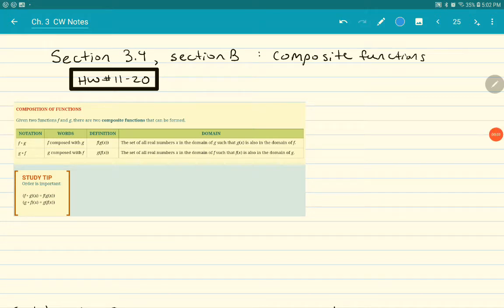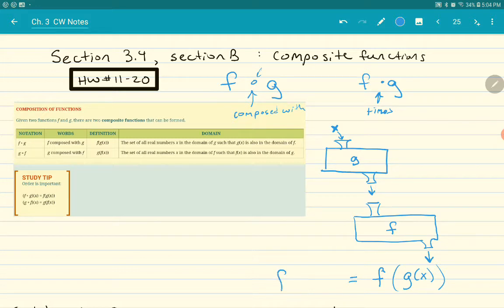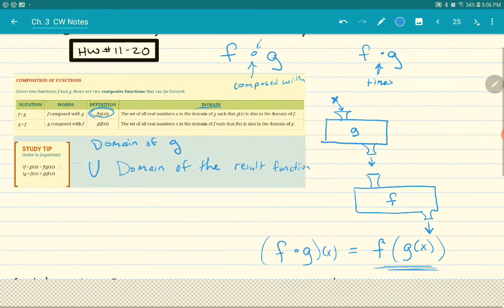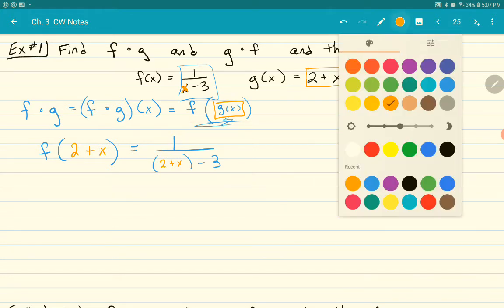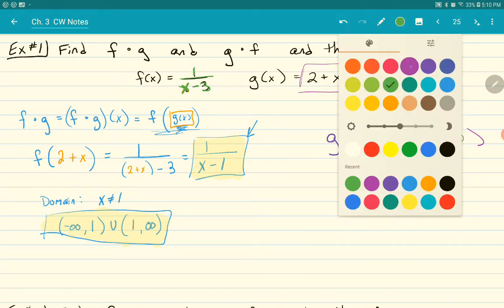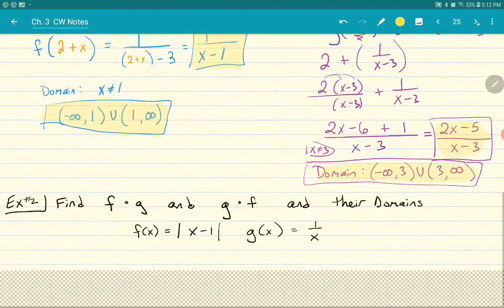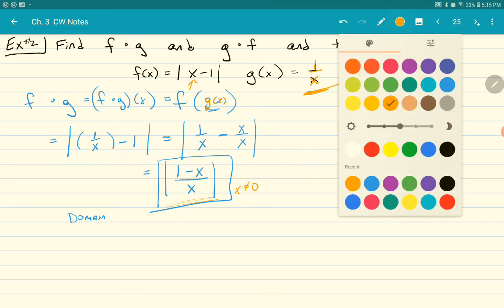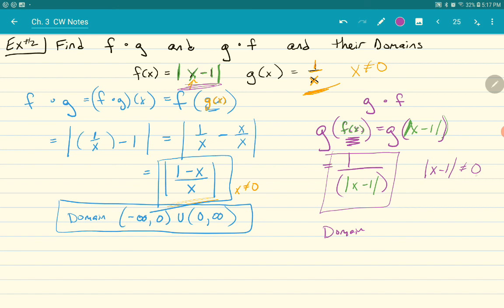3.4.2a: Composition of functions (#11-20)